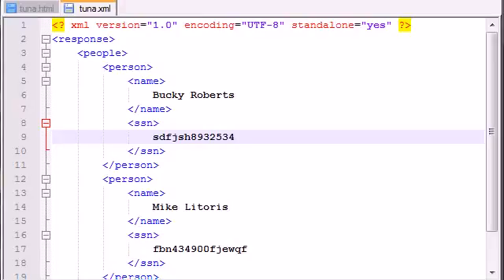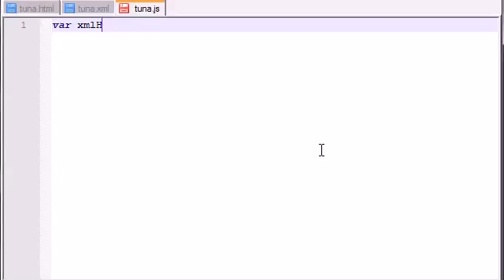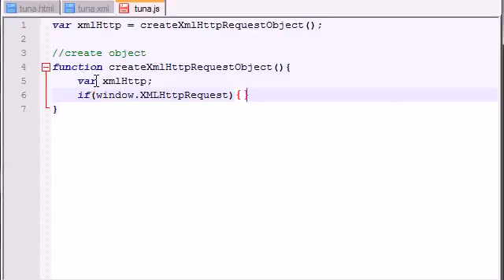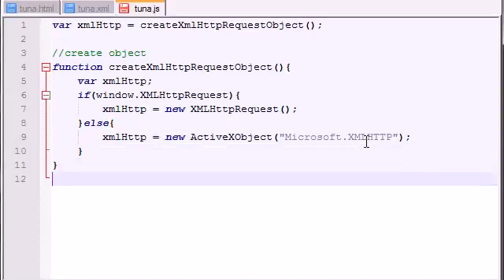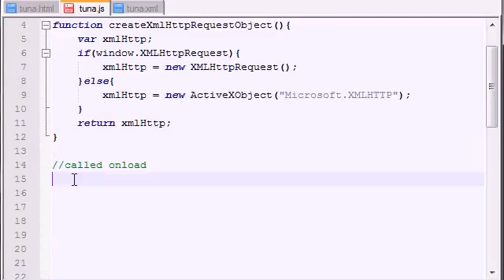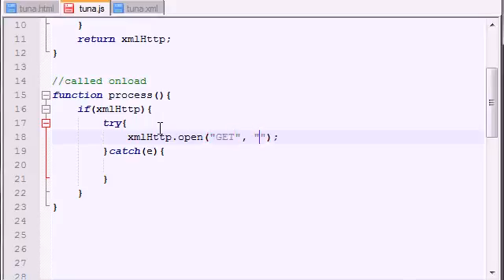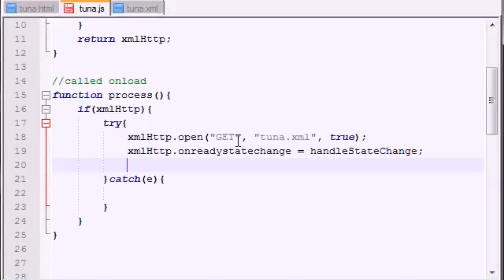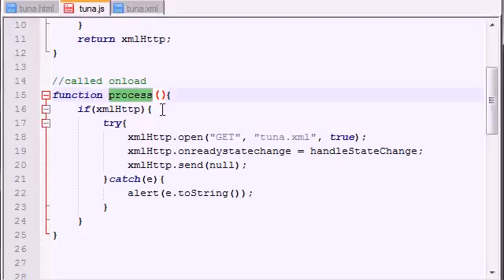AJAX Tutorial 30 tuna YouTube 360p]